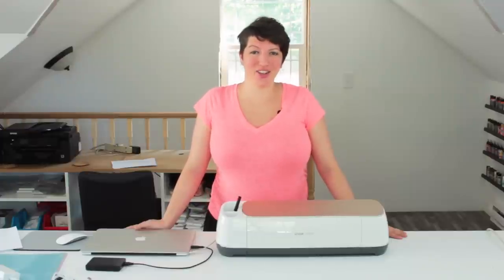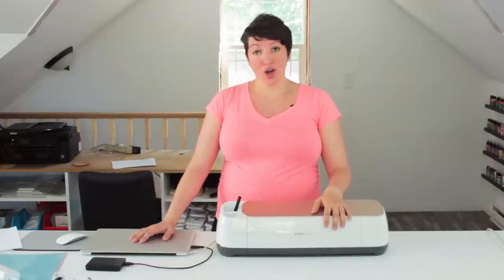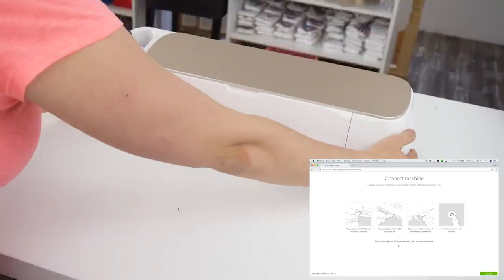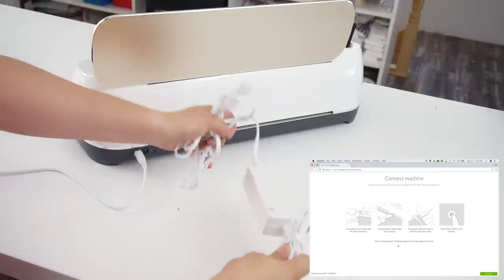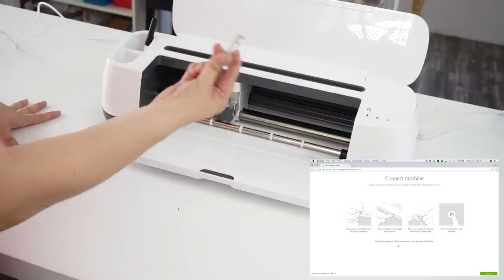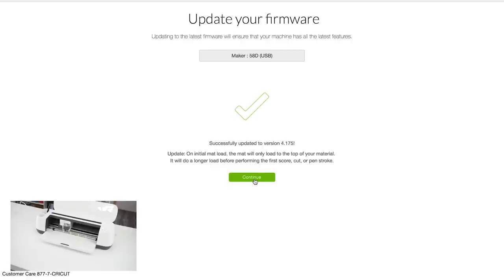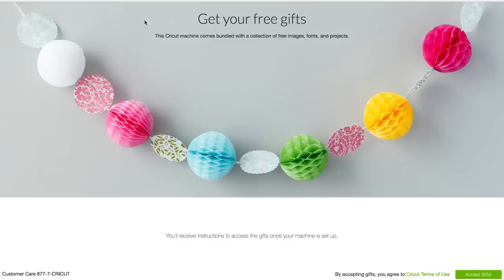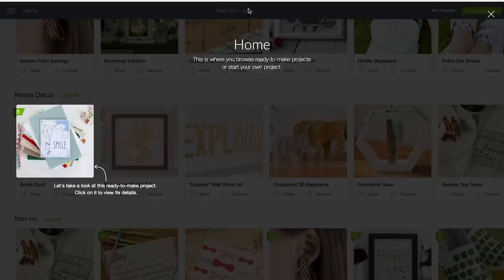How To Set Up A Brand New Cricut Maker & Do Your First Project!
***UPDATE:*** Cricut has recently changed their new machine setup tutorial from being web-based to being inside the desktop Design Space software, and the tutorial no longer includes a full initial project. I'm working to get a new video filmed to walk you through the new setup tutorial, but in the meantime, if you and download the Design Space software, the first steps to get the machine actually connected to your computer and registered are still the same. It's only the initial project part that has changed...sorry! The Smile card project is still available through Design Space, but the yellow kite shape was a shape created just for the setup tutorial. So now that they've removed it from the tutorial, the shape has been removed as well.
Have a brand new Cricut Maker still sitting in the box? This step by step video shows you how to get it set up and walks you all the way through completing your first project in under an hour!

SUPPLY LIST (00:25)
- Cricut Maker + everything that came in the box
- A computer that is connected to the internet
- A power supply to plug the machine into

INSTRUCTIONS
Set up your machine following the on-screen instructions at (01:46)
How to open Design Space to begin your project (08:44)
How to load the fine point pen into your Cricut Maker (12:12)
How to load the fine point blade into your Cricut Maker (13:17)
How to load cardstock onto your mat and into your Cricut Maker (14:32)
Press the GO button and watch it cut and draw! (16:05)
How to remove cardstock from the mat without curling the paper (18:37)
How to assemble the card (20:01)
How to create a new project in Design Space (21:19)
How to add an image to your project (22:11)
How to load the rotary blade into your Cricut Maker (23:43)
How to load fabric onto your mat and into your Cricut Maker (25:26)
Press the GO button and watch it cut! (26:50)
How to remove fabric from the mat (27:40)
How to add the embellishments to the card (28:15)

JESSI WOHLWEND - I'm all about DIY and craft projects that anyone can do! I believe that anyone can do crafts and DIY projects, regardless of skill or experience. I love doing projects at home, whether it’s a simple craft, a larger DIY project, tackling the household chores, getting the place organized, or even building a piece of furniture. I hope that my videos give you all the tools and knowledge you need to take on your own DIY project, no matter what it is!